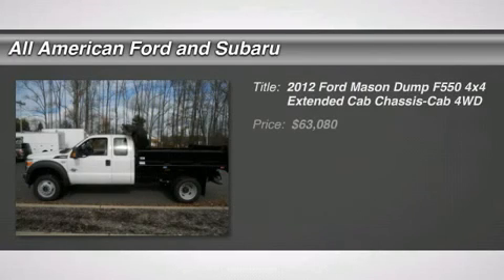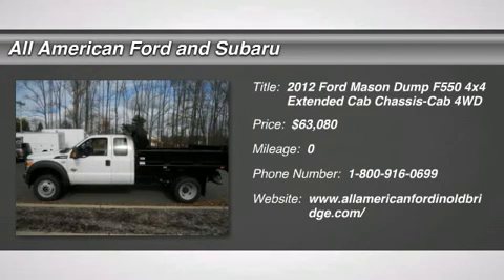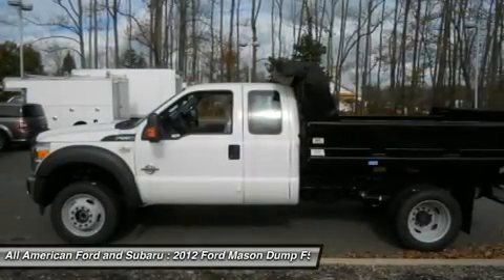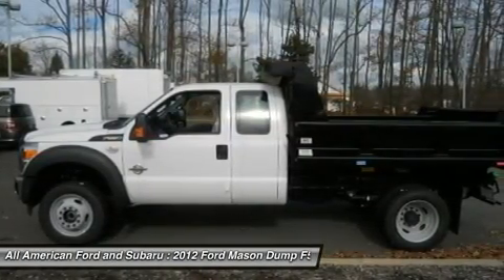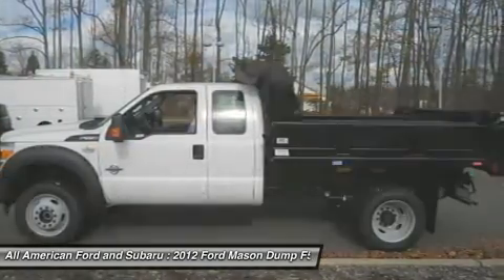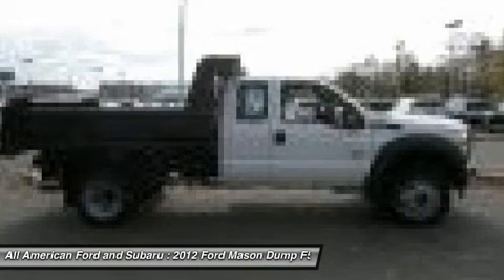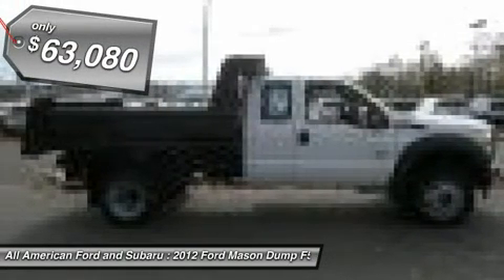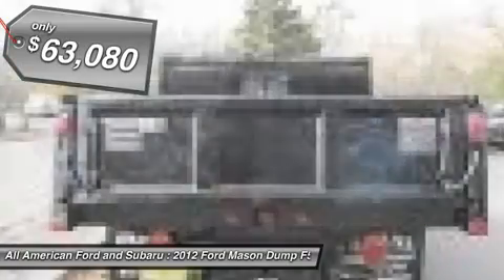2012 FORD MASON DUMP F550 4X4 Old Bridge, NJ 122310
2012 FORD MASON DUMP F550 4X4 Old Bridge, NJ
Stock# 122310

This Dejana Rugby 9 FT 3/4 Yard Eliminator Mason Dump Body is located at the Old Bridge location. There are additional rebates available off the selling price that you may be eligible for. This truck is equipped with extras like; 17 In. High Sides, 23 in. Tailgate Height, Radiuses Side and Tailgate Bracing, Sloped Tailgate, Easy Latch Tailgate Access, Structural Long Sills and Cross members on 16 in. Centers, Eliminator Lighting Package, 1/4 Cab shield 3/4 Yard 94 in., Board Pockets as High as Cab shield, Rugby Single Acting Electric Hydraulic Hoist, Tarp and Roller Assy, Full Plate Combo Hitch, Back Up Alarm, 7 Prong Flat Trailer Plug, Power Stroke 6.7L OHV 32-Valve V8 Diesel Engine -inc: 200-amp HD alternator*dual 78 amp/hr 750 CCA batteries*Intelligent Oil Life Minder*diesel exhaust fuel tank*split-shaft calibration compatibility, 6-Ton Hydraulic Jack, Engine Block Heater, 225/70R19.5G BSW TIRES -inc: (2) front max traction & (4) rear max traction tires, 4.88 Axle Ratio W/Limited Slip Differential,OXFORD WHITE, Payload Upgrade Package -inc: upgraded frame upgraded rear axle upgraded springs low deflection/high capacity increased GVWR to 19 5000, Power Eqiupment Group -inc: accessory delay*power door locks*remote keyless entry* perimeter anti-theft alarm*power windows w/driver-side one-touch down*manual telescoping trailer tow mirrors w/power heated glass*heated convex spotter mirror*integrated clearance lights & turn signals & two-way fold*door trim panel upgrade, Snow Plow Prep Package -inc: pre-selected springs HD alternator, Trailer Tow, Automatic Torqshift 6-Speed Selectshift Transmission w/OD-inc: tow/haul mode, Trailer Brake Controller, XL Decor Group inc: Chrome Front Bumpers, XL SERIES ORDER CODE, Four Wheel Drive, Tow Hooks, Dual Rear Wheels, Power Steering, 4-Wheel Disc Brakes, Tires - Front All-Season, Tires - Rear All-Season, Steel Wheels, Intermittent Wipers, Variable Speed Intermittent Wipers, AM/FM Stereo, A/C, Vinyl Seats, Split Bench Seat, Driver Adjustable Lumbar, Pass-Through Rear Seat, Rear Bench Seat, Adjustable Steering Wheel, Power Outlet, Front Reading Lamps, Traction Control, ABS, Passenger Air Bag On/Off Switch